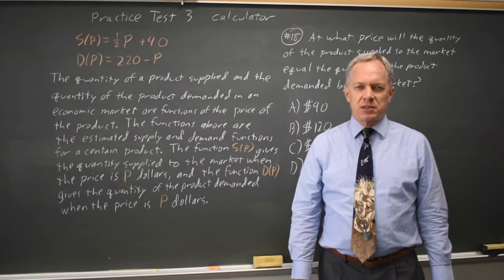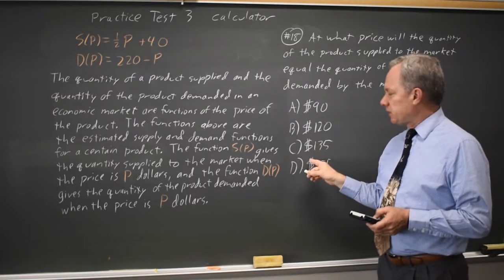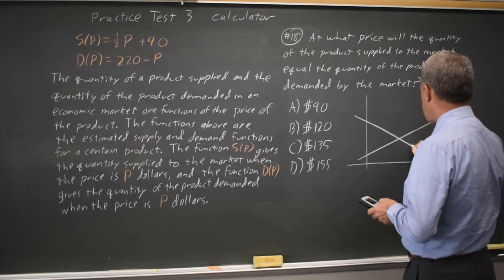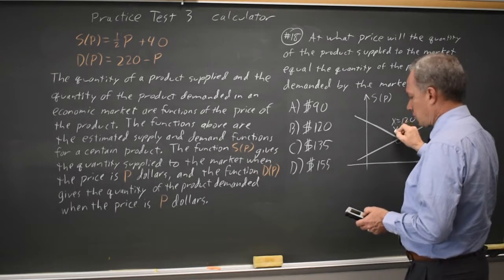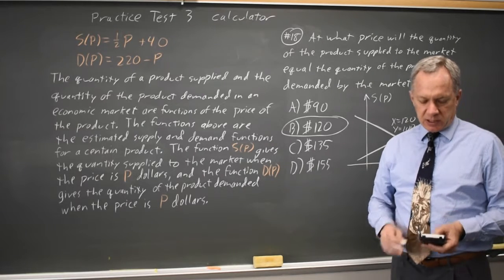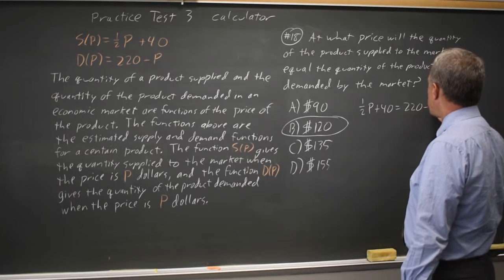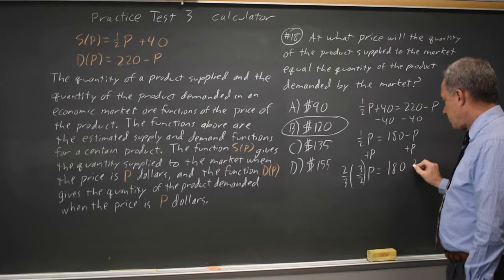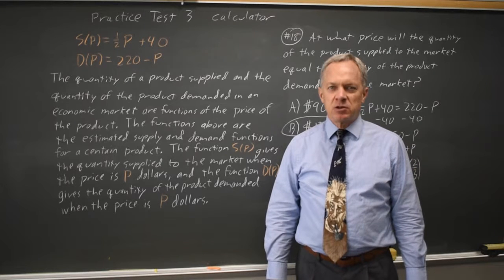SAT Test 3: Systems of equations - question #4-18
S(P) = ½ P + 40
D(P) = 220 - P
quantity of a product supplied and the quantity of the product demanded in an economic market are functions of the price of the product. The functions above are the estimated supply and demand functions for a certain product. The function S(P) gives the quantity of the product supplied to the market when the price is P dollars , and the function D(P) gives the quantity of the product demanded by the market when the price is P dollars.
At what price will the quantity of the product supplied to the market equal the quantity of the product demanded by the market? A) $90 B) $120 C) $133 D) $155